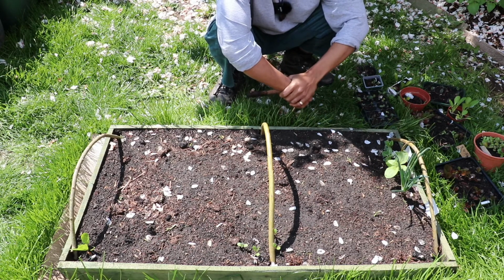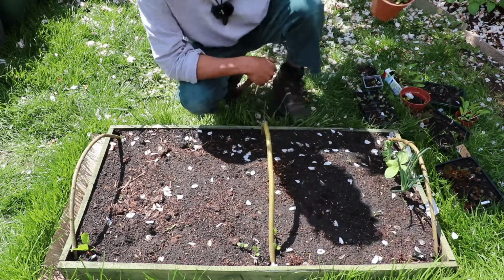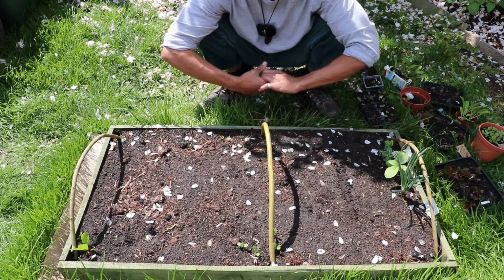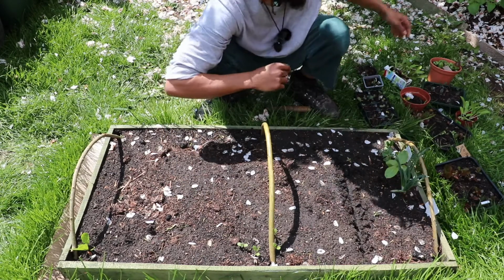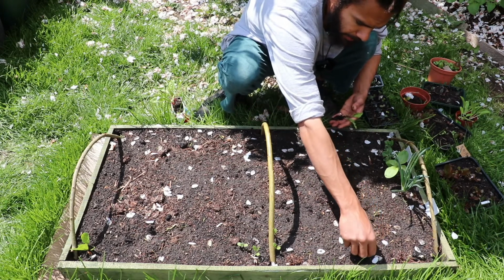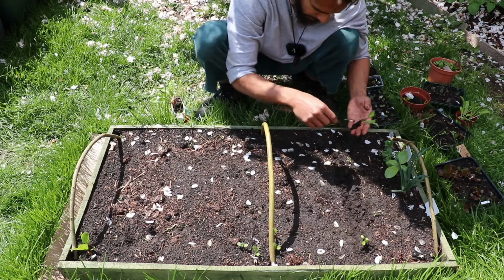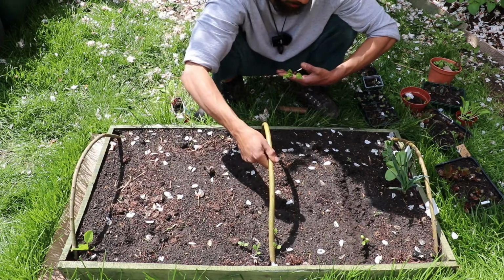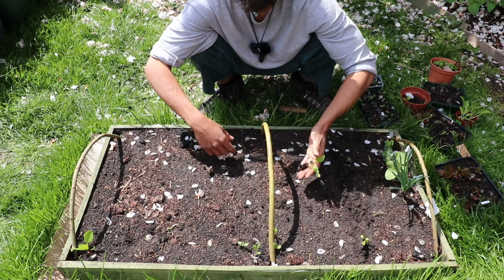Active Gardens: Episode 8 - Transplanting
Essex Cultural Diversity Project is working with a range of diverse communities in Colchester and Tendring to support an outdoor Active Garden project that encourages people to become more active through gardening. The project will support around 20-25 people with their mental health and wellbeing, especially the vulnerable elderly and over 50 who have been self-isolating or shielding at home due to the Coronavirus pandemic.

The Active Garden project will encourage people from diverse communities through daily activities that promote many benefits, including physical activity, responsibility and independence, self-confidence, teamwork and communication, healthy lifestyles, and environmental awareness.

The Active Garden project will be delivered through online platforms including video meetings, discussions and sharing of ideas and good practice around gardening.